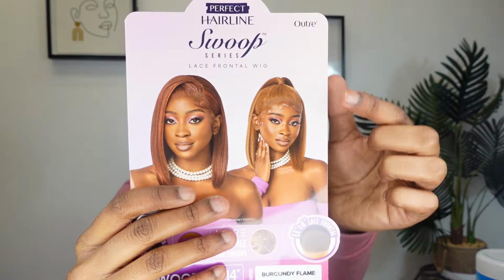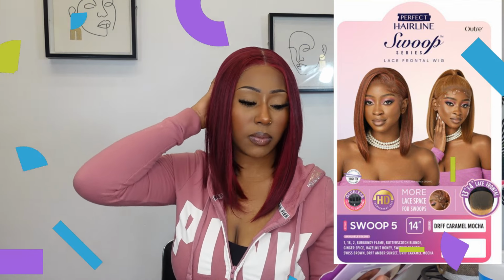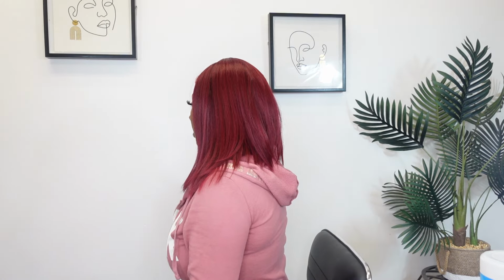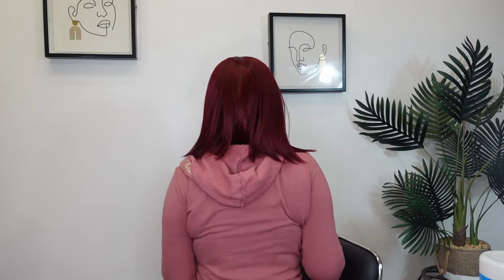Outre Perfect Hairline Swoop Glueless Synthetic 13x4 HD Lace Front Wig - SWOOP 5 |EBONYLINE.COM